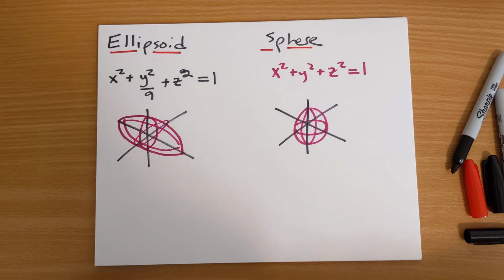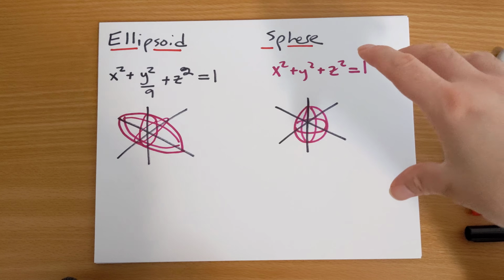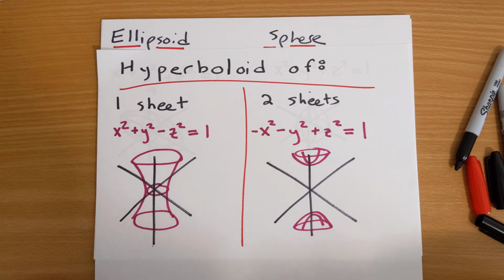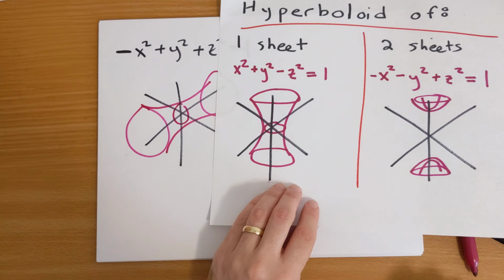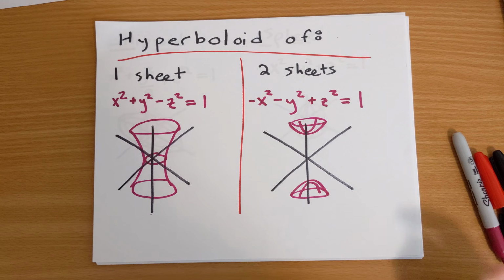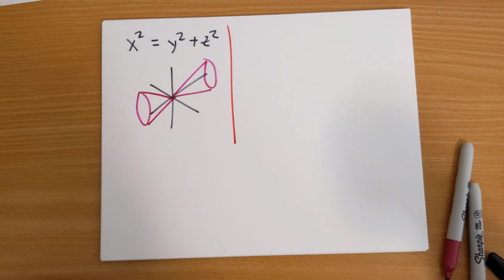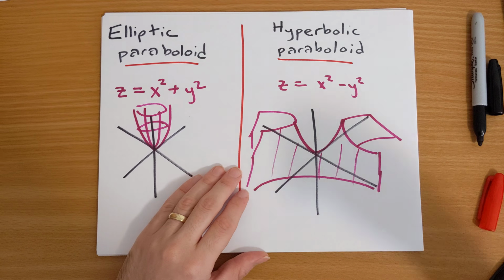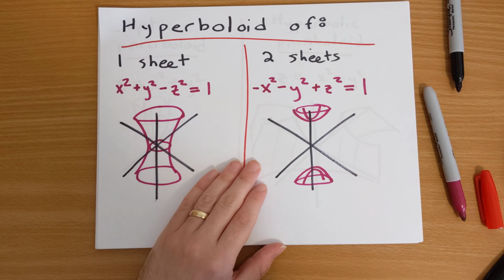quadric surfaces overview